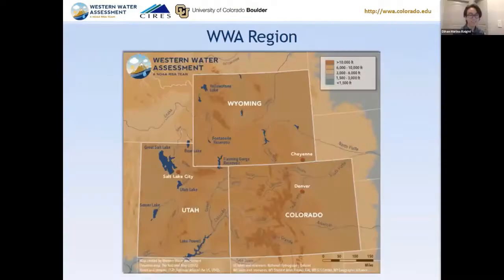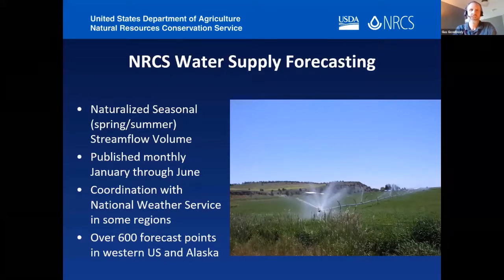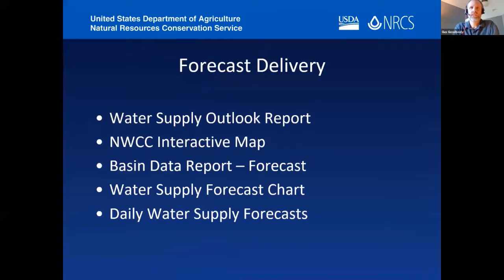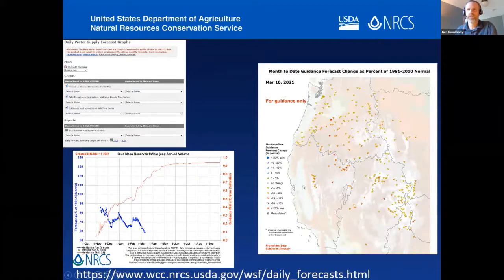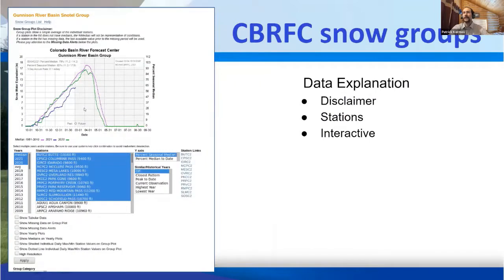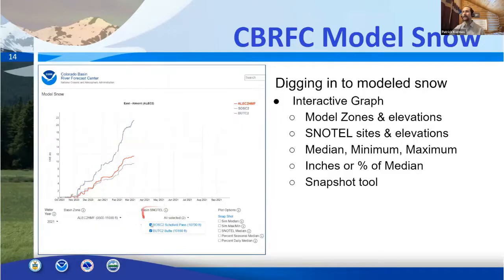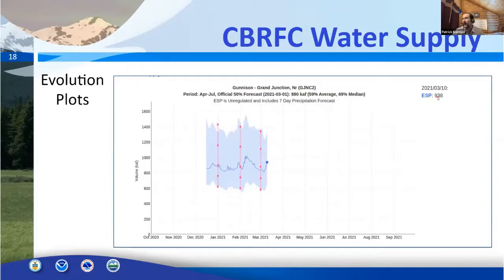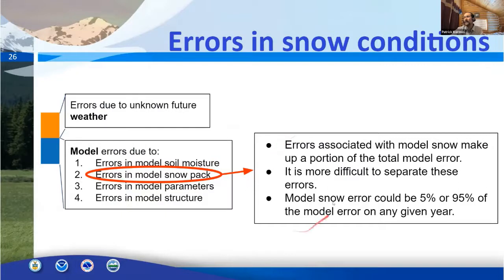Snowpack Monitoring in the Rocky Mountain West Webinar, Part 2: Applications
Join Western Water Assessment for Part 2 of our two-part webinar in which we share Snowpack Monitoring in the Rocky Mountain West: A User Guide. Guest speakers Gus Goodbody (NRCS) and Patrick Kormos (CBRFC) will cover applications of snowpack information, particularly runoff forecasting.

Snowpack Monitoring in the Rocky Mountain West: A User Guide is a reference for water managers, decision makers, forecasters, researchers, and others who use, collect, and produce snow information. The guide outlines the fundamental characteristics of the snowpack, the processes that drive its variability over time and space, and the challenges of sampling such a dynamic resource. It describes SNOTEL, snow course, and other networks of point observations and summarizes products that provide spatial estimates of snowpack. Finally, it provides practical guidance on accessing, interpreting, and applying snow data.